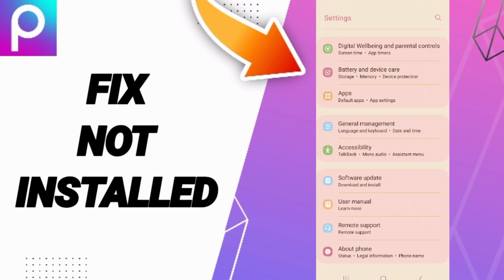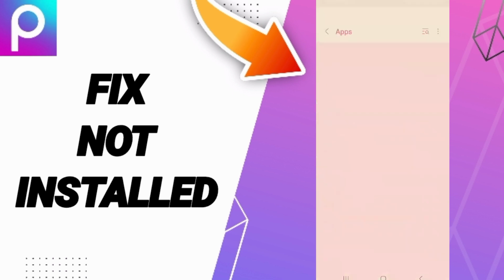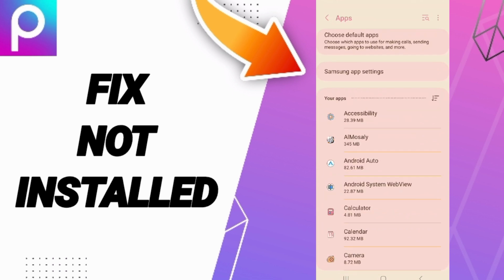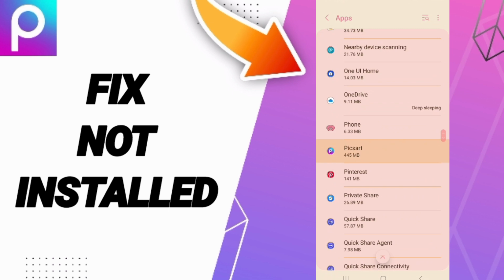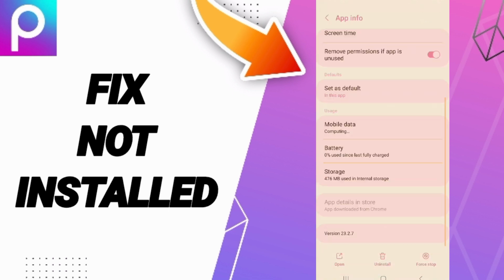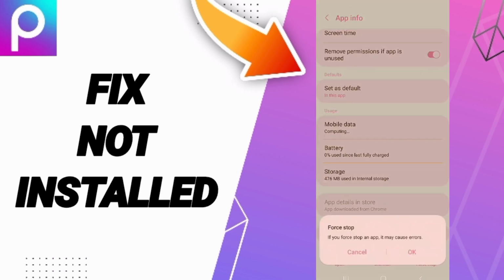How To Fix Not Installed On Picsart App 2024